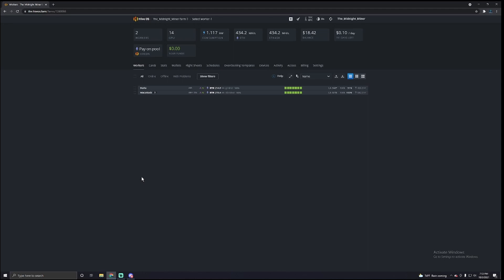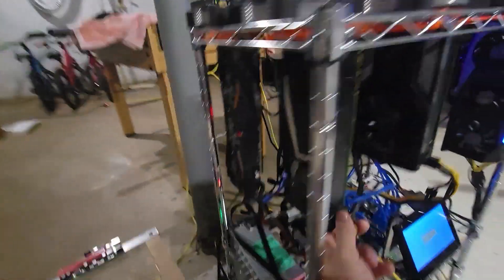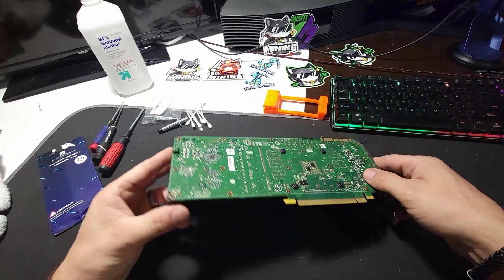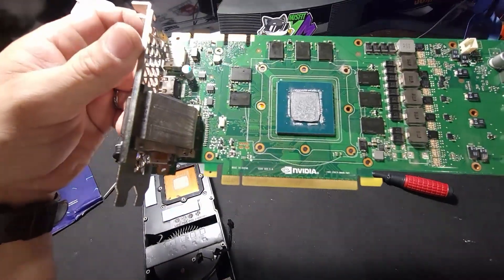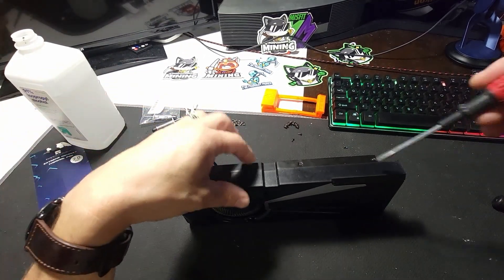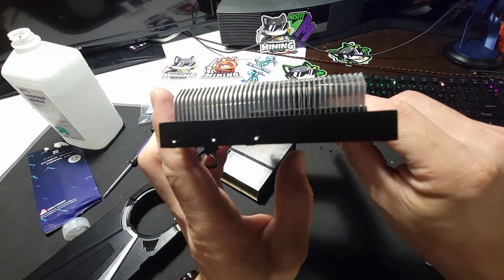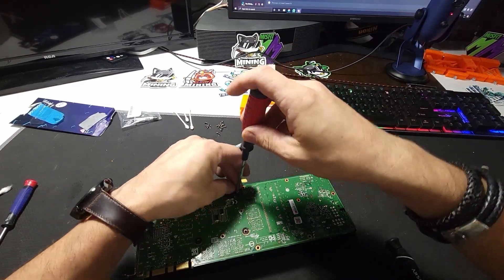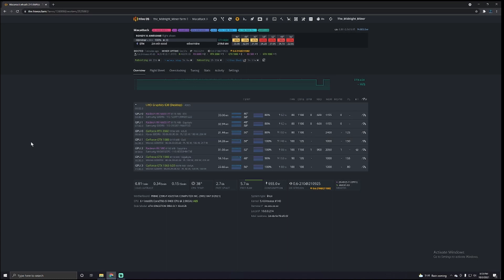Dell Nvidia GTX 1080 Maintenance Clean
In this video i will take out one Dell GTX 1080 GPU out of my mining rig to clean it in order to lower the temperature on it.  If you are looking for a guide on how to take apart the Dell Nvidia GTX 1080  and clean it please join me on this video, by all means i am no expert but i figured i would try and see how hard or easy this process can be.